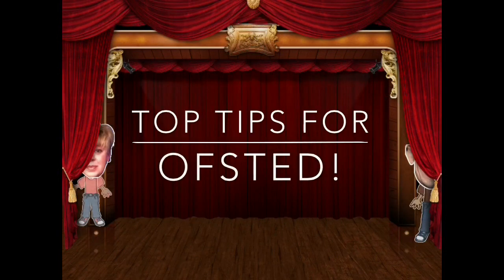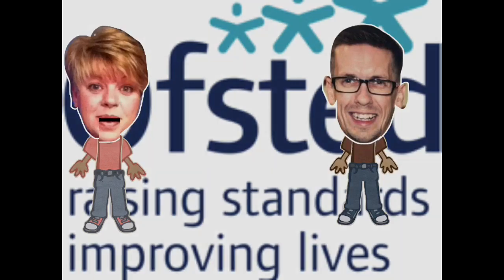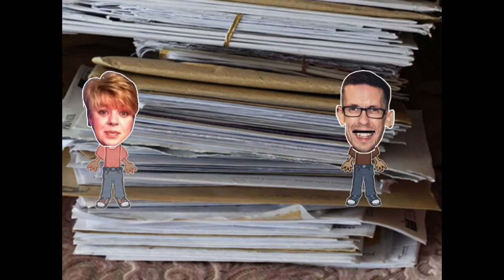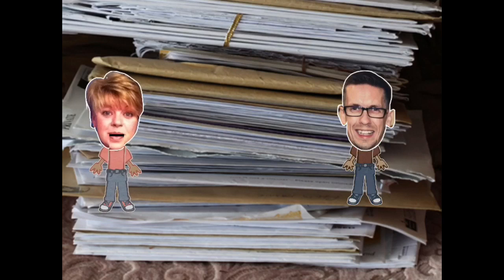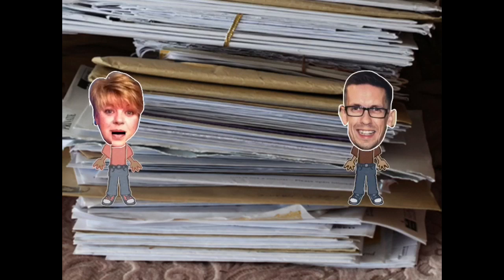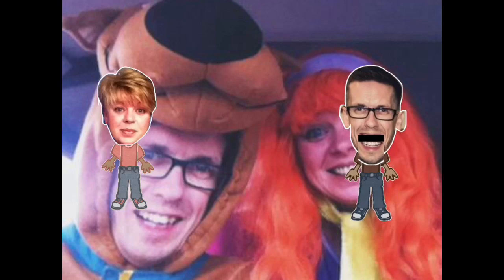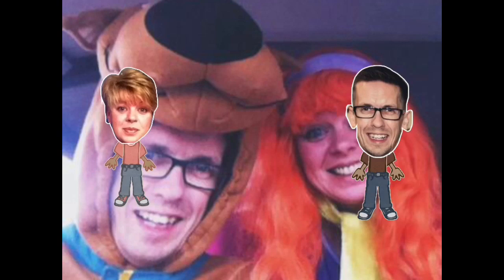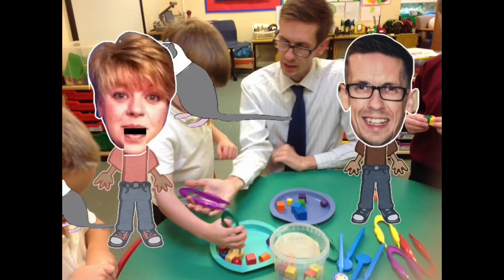Top tips for Ofsted!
Ace Early Years presents tips for 'surviving' Ofsted from an EYFS point of view!